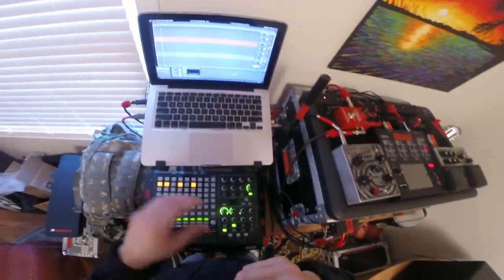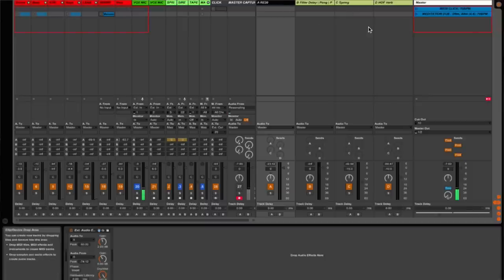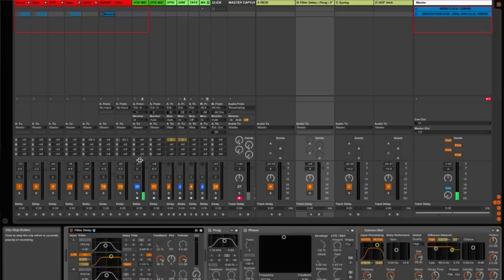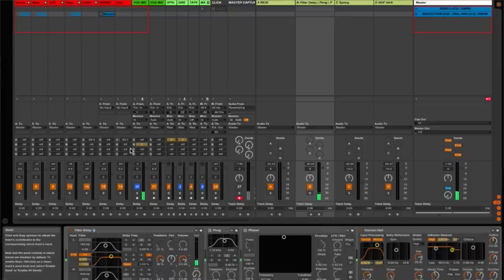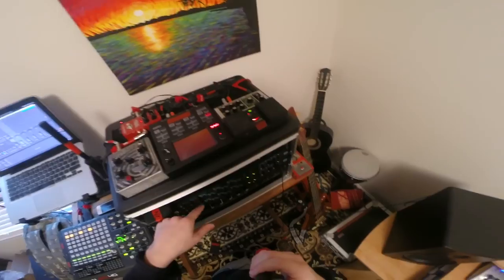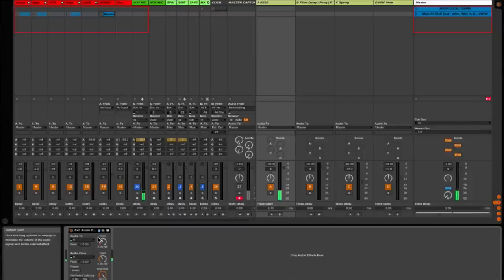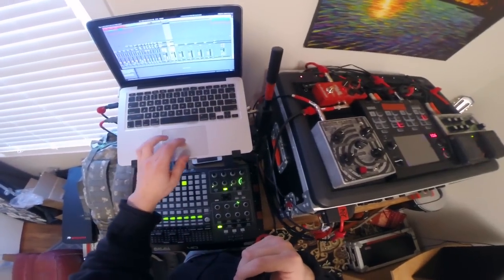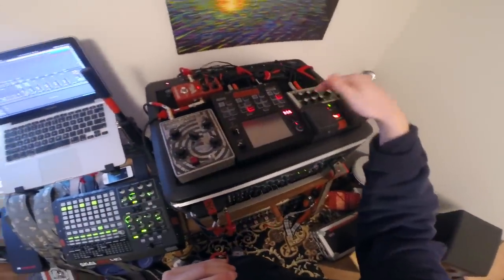Dub Architect - Effects Loop Tutorial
In this tutorial I explain how to setup an effects loop to add effects like reverb and delay to instrument and vocal tracks.  Ableton Live 9 is used but the same process can be applied to any DAW and the same theories apply to setting up effects loops using analog gear.